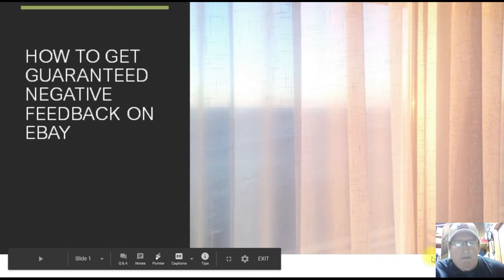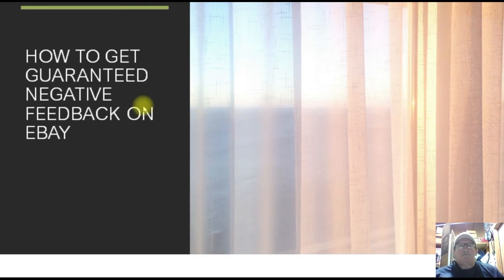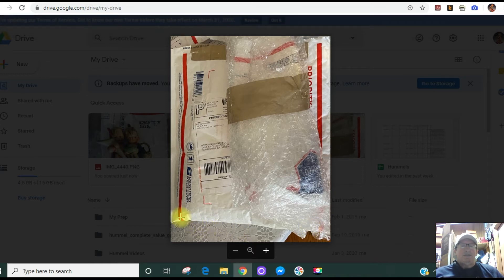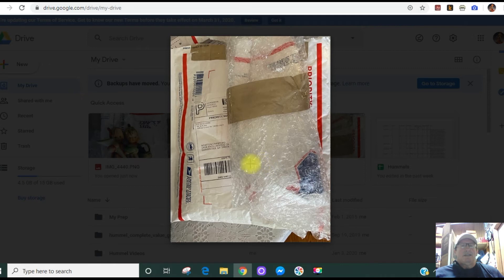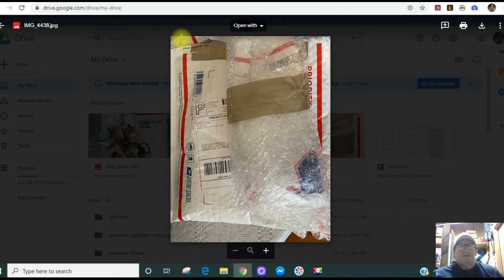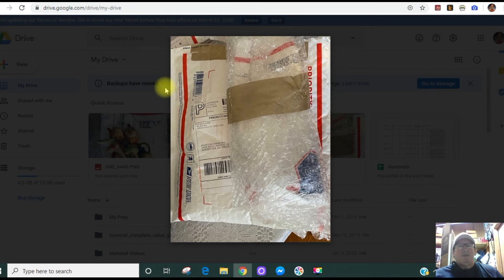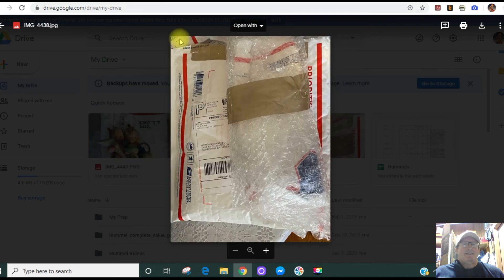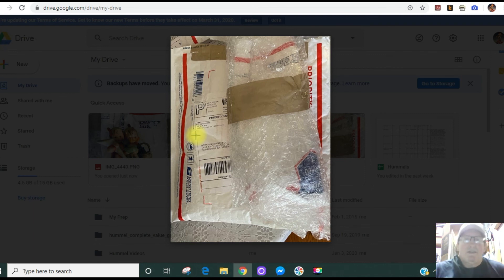Guaranteed Negative Feedback on EBay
Resellers should take time to ship fragile items correctly or they should expect negative feedback.